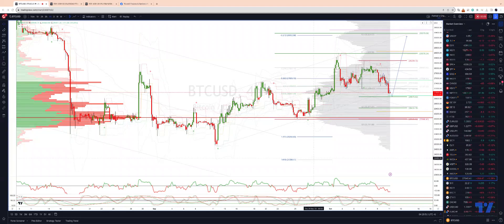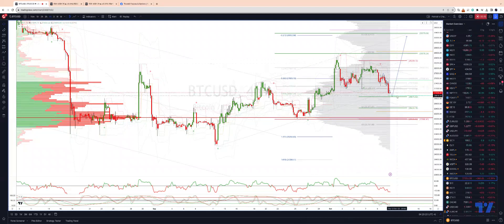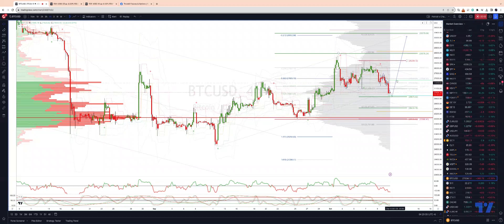BTCUSD Trading The Corrective Sequence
In this update we review the recent price action in BTCUSD and identify the next high probability trading opportunity and price objectives to target